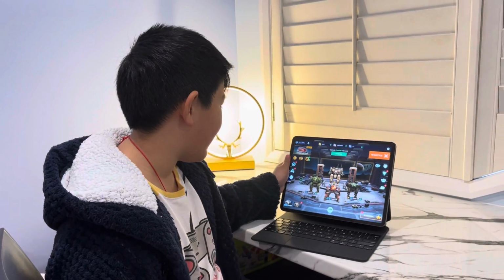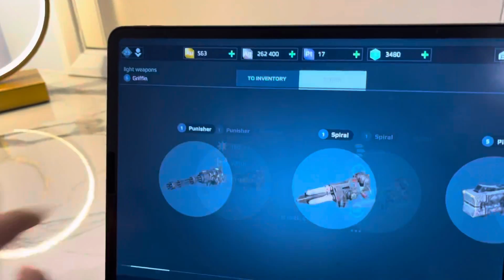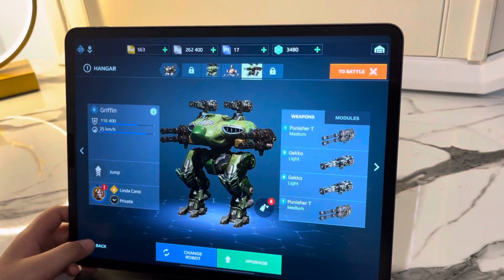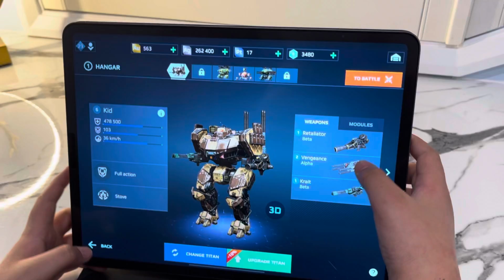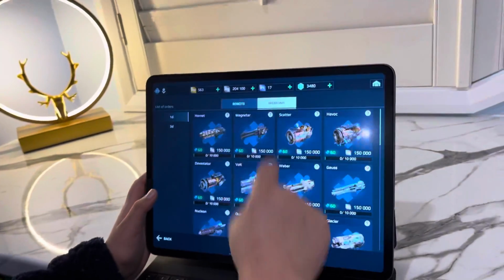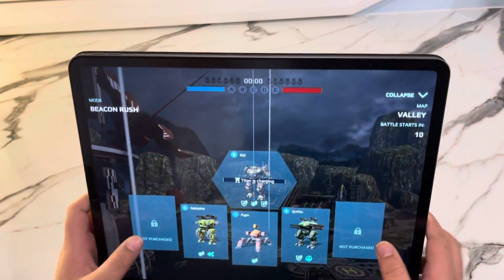War robots on iPad